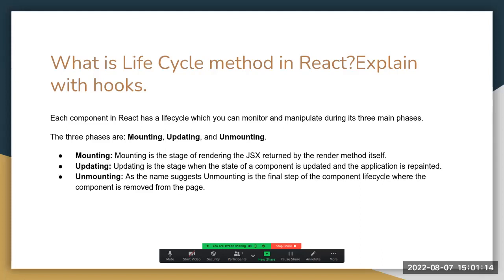What is Life Cycle method in React? Explain with hooks.